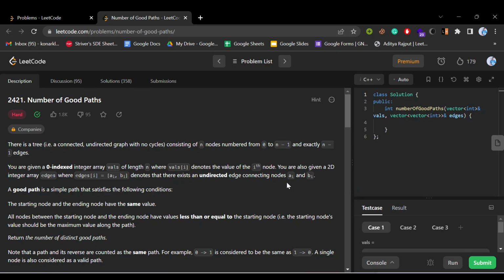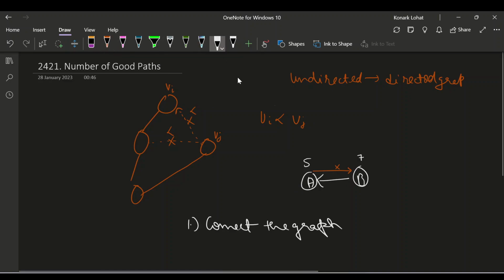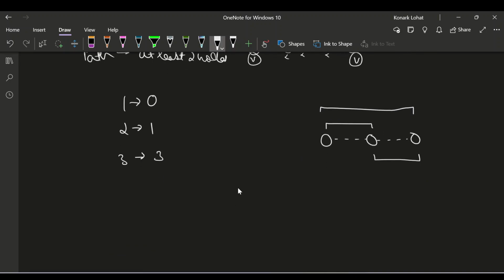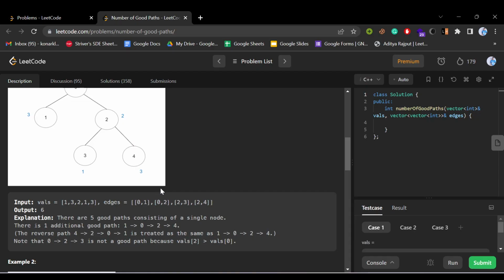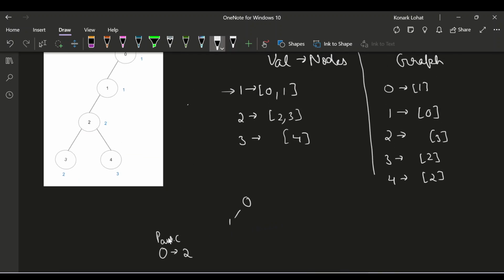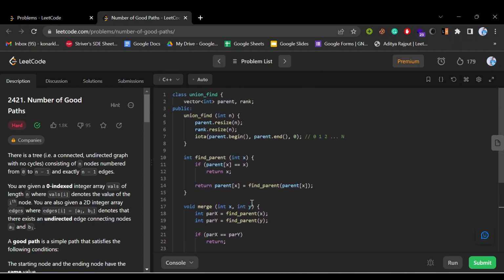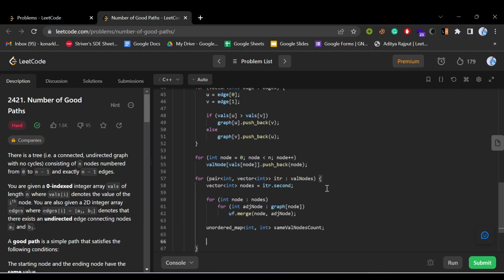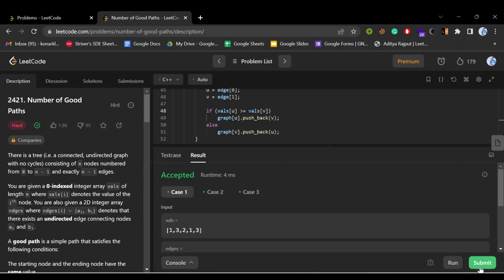2421. Number of Good Paths | Union Find + Graph | LeetCode Hard